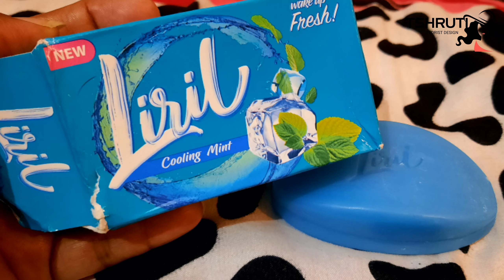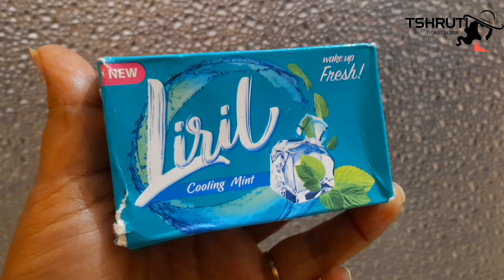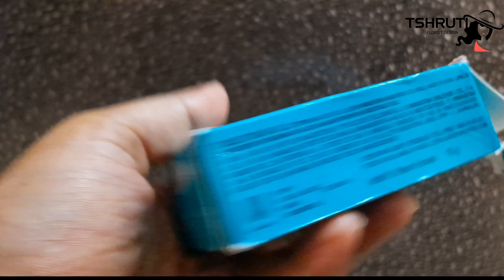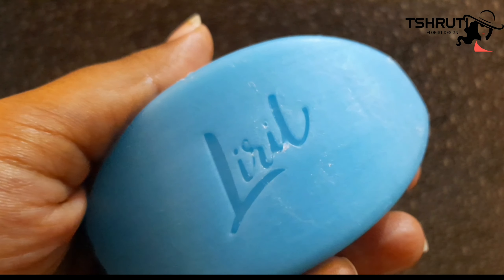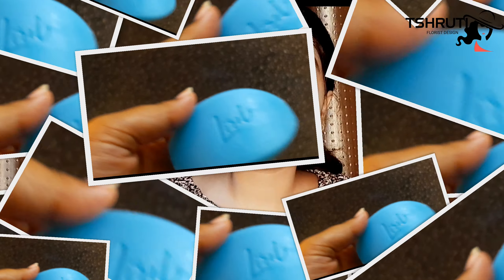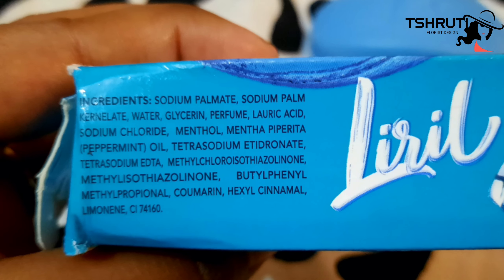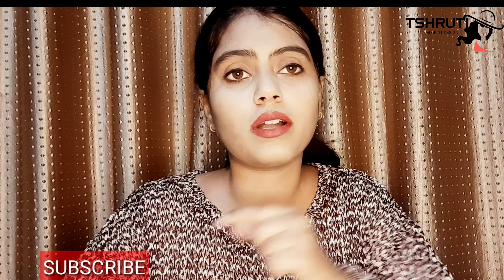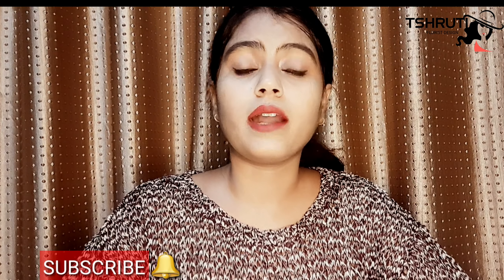Cooling Deo Soap | Liril Cooling Mint Soap | Review | Shruti Mishra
Video on..Cooling Deo Soap Liril Cooling Mint Soap  Review

Best Fairness Products :-

Bajaj Nomarks Ayurveda Cream Review :-

All review is based on my personal experience.It does 'nt mean that product not working well for me will not work for you..or If its working on me then It will work on you..everyone has different skin..skin type..color..texture..etc...

My channel is dedicated to my much beloved n most missed Father - Sri. Sanjeev Mishra..I miss u always...

Only recommendations based on my personal experience all the content publish on this channel is my own creative work and is protected under copyright law.

Shruti Mishra
Xoxo

Shruti Mishra
ShrutiMishra